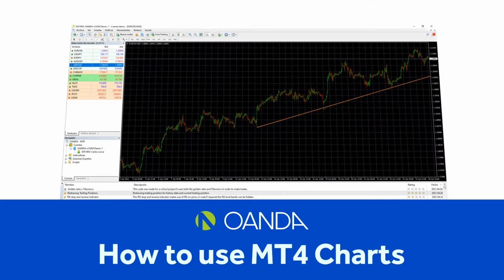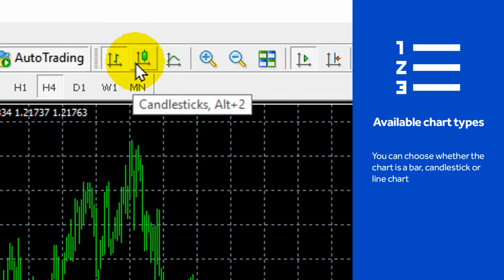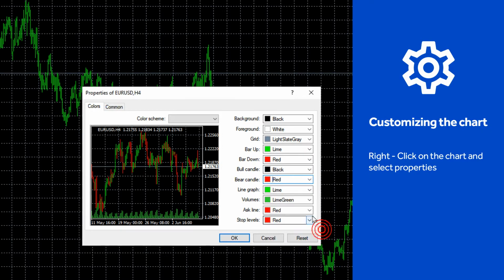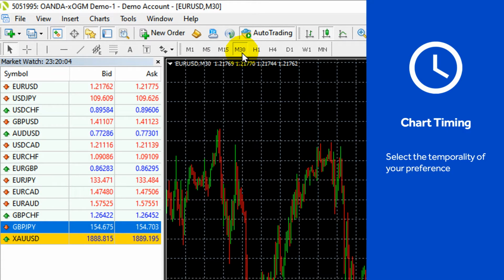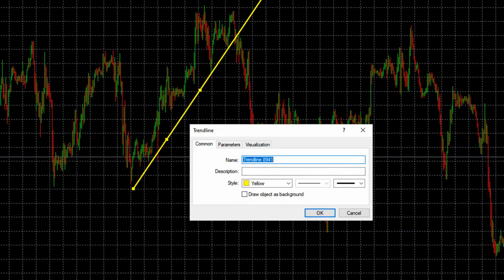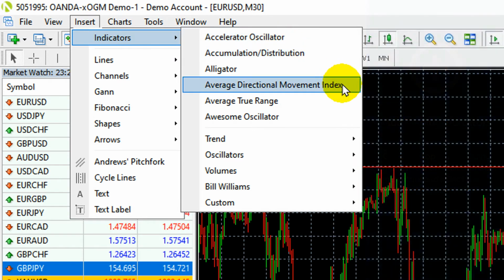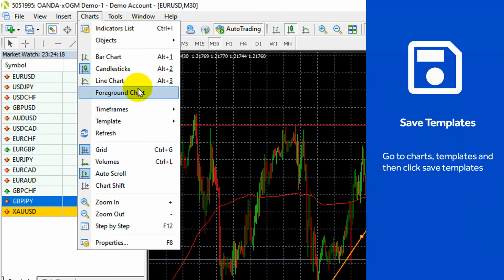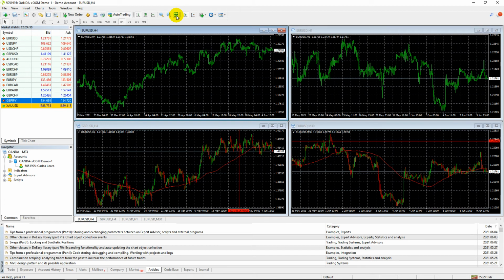How to use MT4 Charts